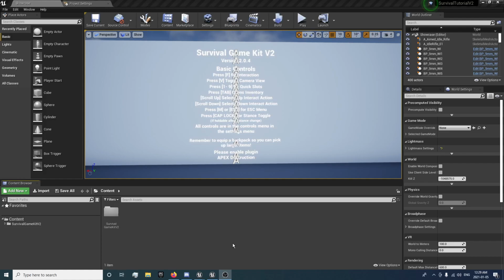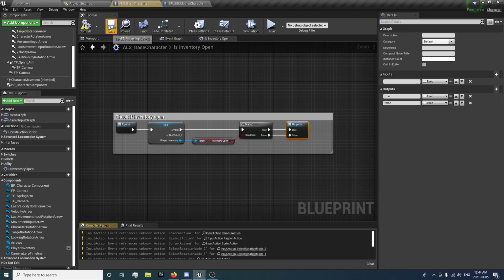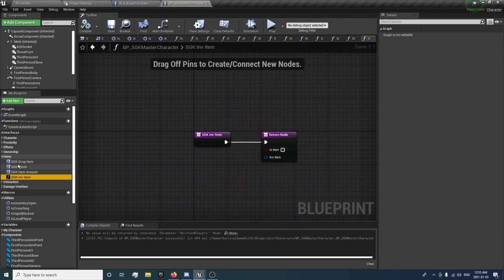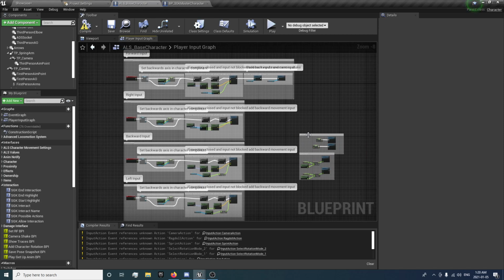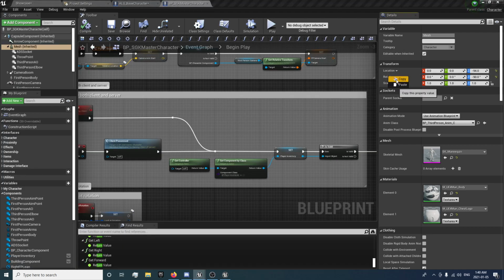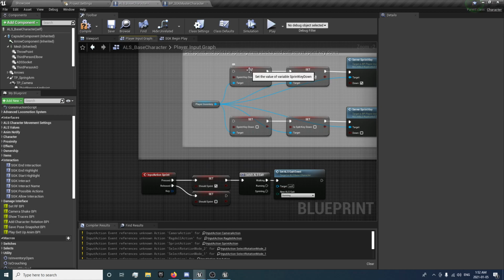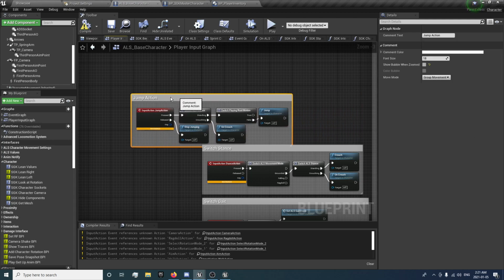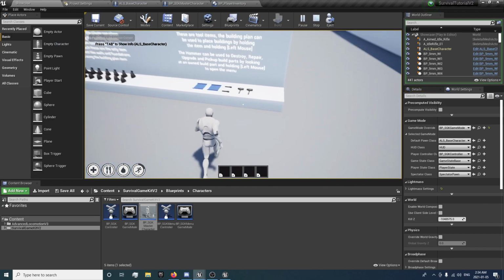SGK V2 and ALS V3 Merge Tutorial (1/2)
In this video we will me merging Survival Game Kit V2 and Advanced locomotion V3. This is the first part of a two part tutorial series.
In this video we go through the player blueprint and get most of that content working. Part two will be the animation blueprint and camera system adjustments.